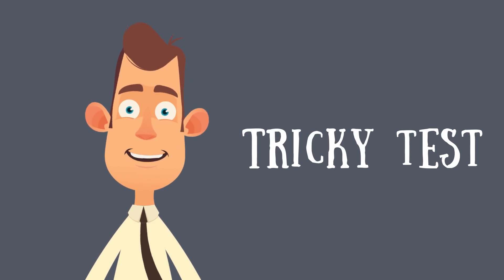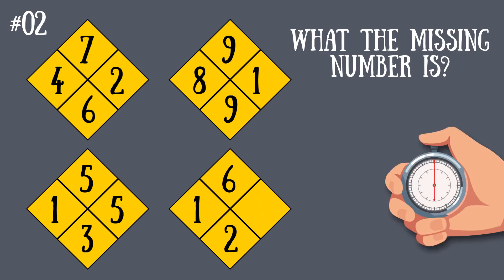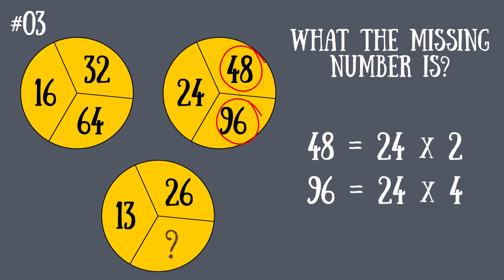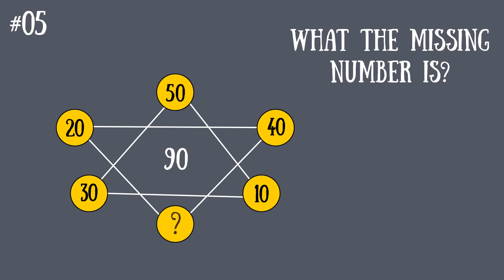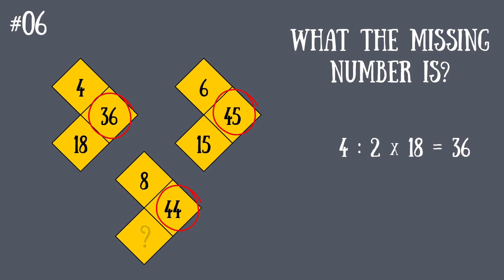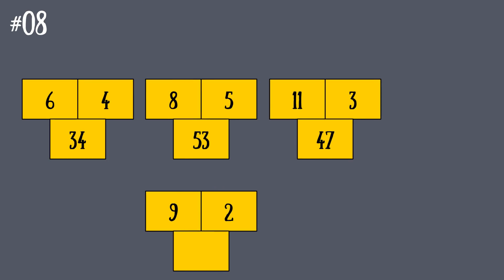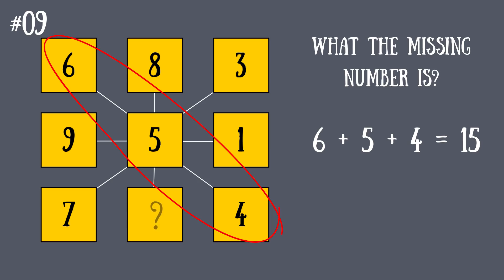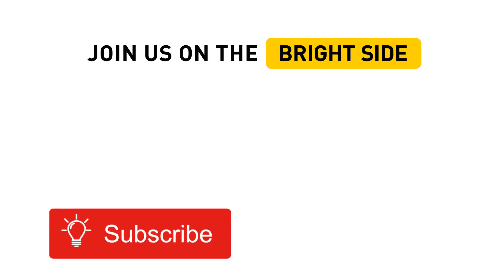Cool Test: Are You Good Or Terrible at Math?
How to understand math? Are you bad or good at math? Easy math games and puzzles are always a great way to improve your logic skills and brain power.
Today we prepared a new set of math riddles for you – will you be able to find all the missing numbers in these challenges? Let's find out!

Many schoolchildren don’t like mathematics because of its strict and complex rules. If you have issues with math, it’s not your fault. The problem is that nobody taught you the most useful math tricks in school. Birght Side put together the best math riddles that will help you count easily and quickly.

TIMESTAMPS
Riddle #1. What is the missing number? 0:37
Riddle #2. Take a look at these four rhombuses. what's the missing number? 1:18
Riddle #3. Can you determine the pattern and figure out what the missing number is in the last circle? 2:18
Riddle #4. One triangle has all its number in place, but other two miss the numbers on top. Can you guess them? 3:25
Riddle #5. Study the figure below. What number, in your opinion, is missing here? 4:23
Riddle #6. One of the numbers in the bottom “arrow” is missing. What's the missing number? 5:20
Riddle #7. Four lines of numbers. What number should be in the place of the question mark? 6:24
Riddle #8. What number is missing here? Test your skills once again! 7:35
Riddle #9.  Look carefully at this picture, Sherlock. Your task is simple – try to find the missing number. 8:40
Riddle #10. 3, 12, 39, 120, and...? What is the next number in this line? 9:47

How many of these riddles did you get right?